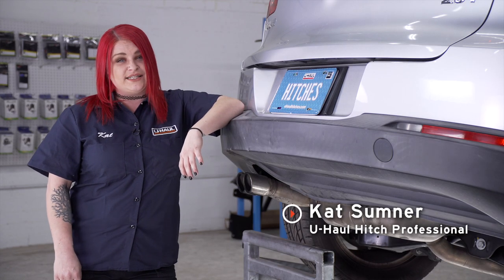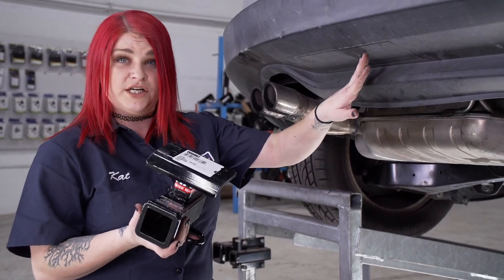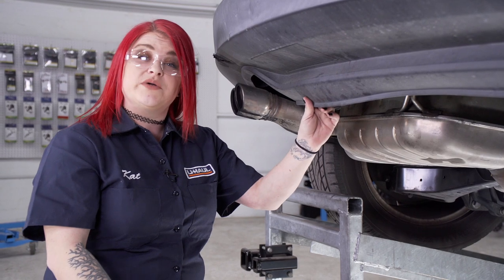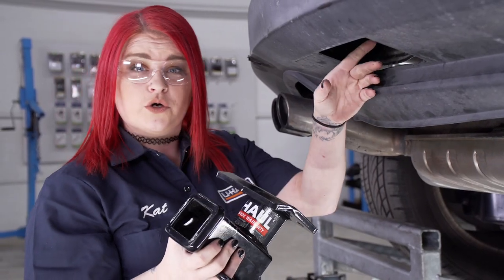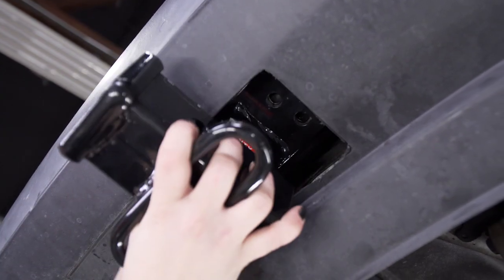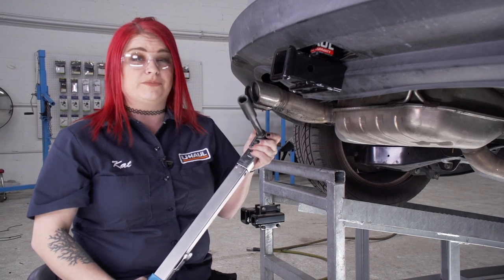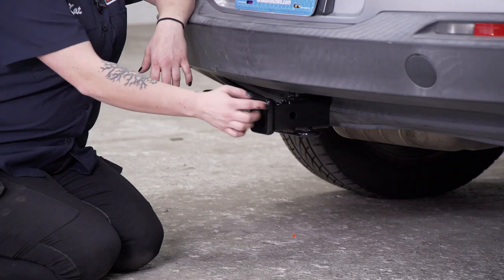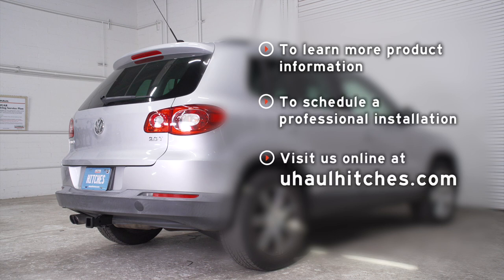2014 Volkswagen Tiguan Trailer Hitch Installation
This video covers the trailer hitch installation for Curt 13133 on a 2014 Volkswagen Tiguan. Learn how to install your receiver on your 2014 Volkswagen Tiguan from a U-Haul installation professional. With a few tools and our step-by-step instructions, you can complete the installation of Curt 13133.

To purchase this trailer hitch and other towing accessories for your 2014 Volkswagen Tiguan,

0:00 Intro
0:22 Tool list
0:28 Trim rear bumper
1:15 Install trailer Hitch
1:49 Torque bolts
2:16 Hitch details and measurements
2:36 Outro